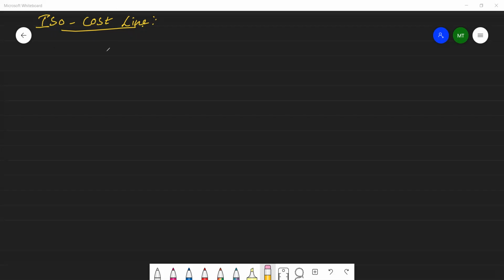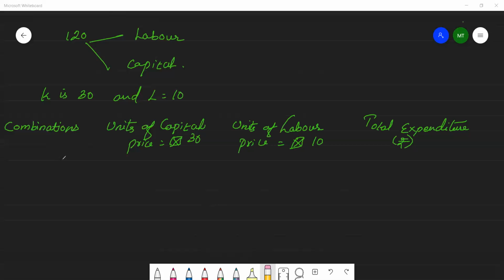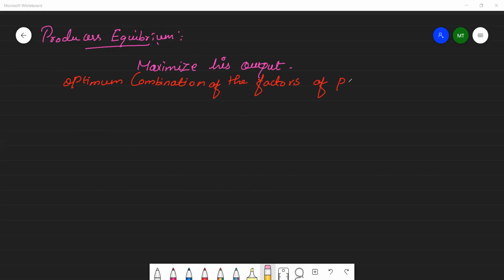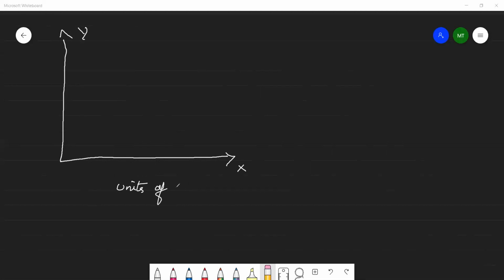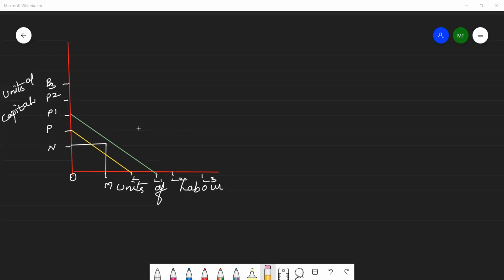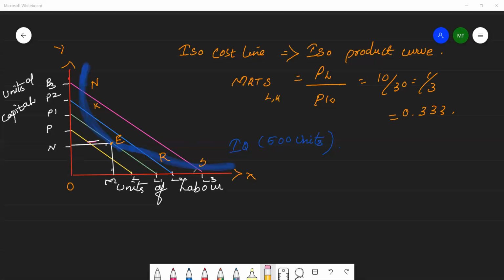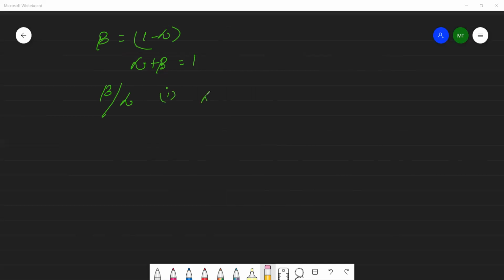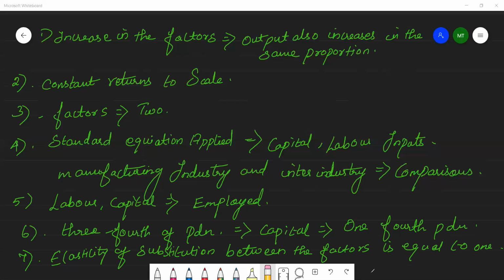XIth economics- Iso cost line